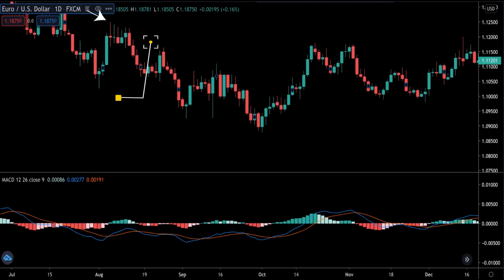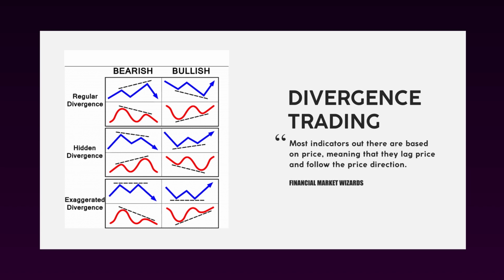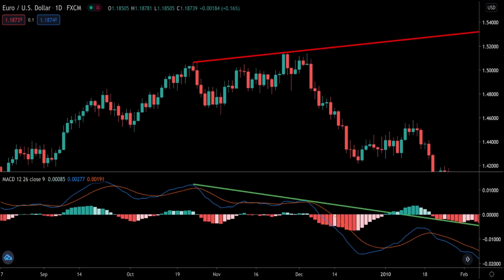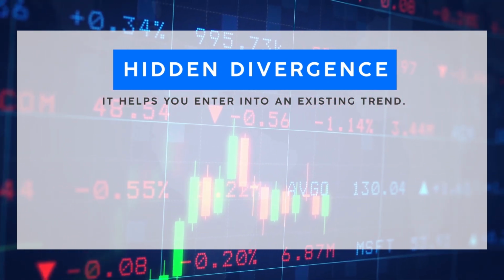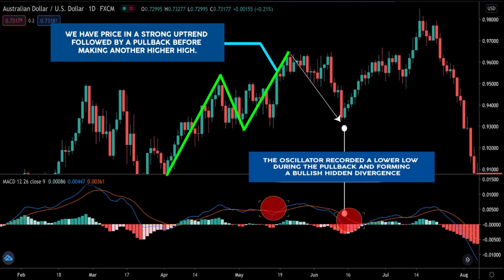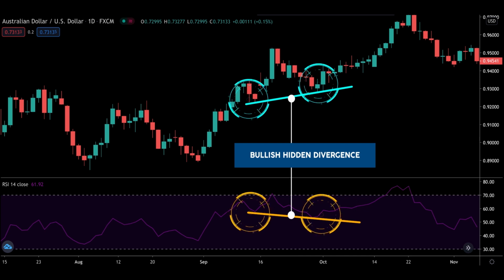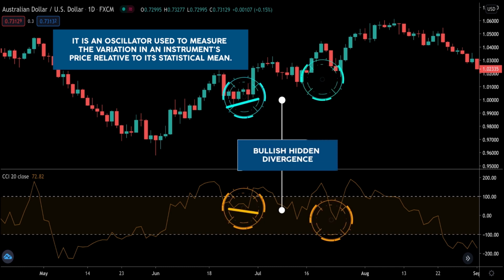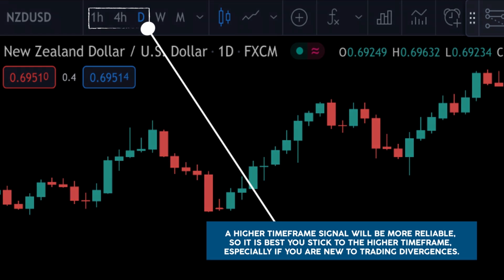How To Trade Regular & Hidden Divergences Like a Professional Trader: Divergence Trading Explained!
How To Trade Regular & Hidden Divergences Like a Professional Trader: Divergence Trading Explained! In this video we go over How to trade regular and hidden divergences like a professional trader.

Timestamp:
0:00 Why Trade Regular and Hidden Divergences?
1:40 What is a Divergence in Trading?
2:25 The Two Types of Divergence: Regular & Hidden Divergence
4:08 What is a Hidden Divergence and Why It's So Powerful
6:30 What Are the Best Technical Indicators to Identify Divergences?
6:40 How to Use the Relative Strength Index to Identify Divergence
7:29 How to Use the Moving Average Convergence Divergence (MACD) to Identify Divergence
7:48 How to Use the Stochastic to Identify Divergence
8:03 How to Use the Commodity Channel Index (CCI) to Identify Divergence
9:00 Tips on How to Trade Divergences